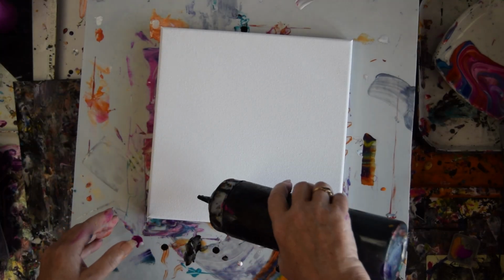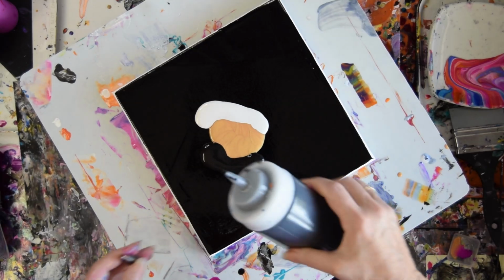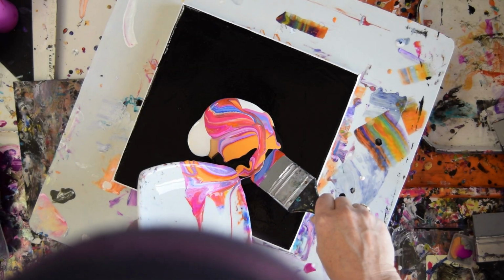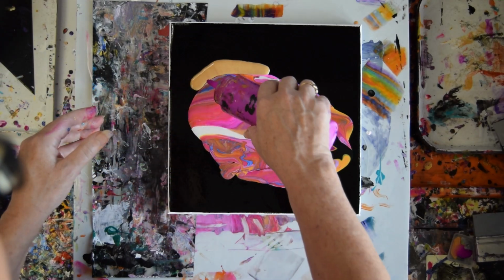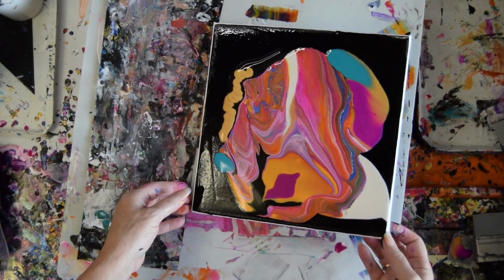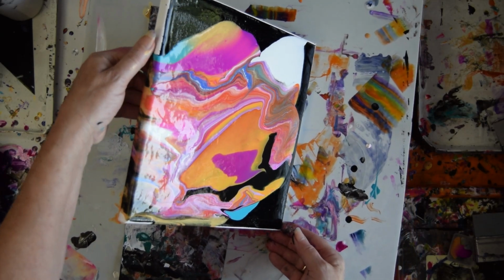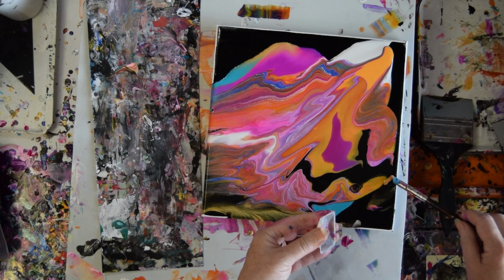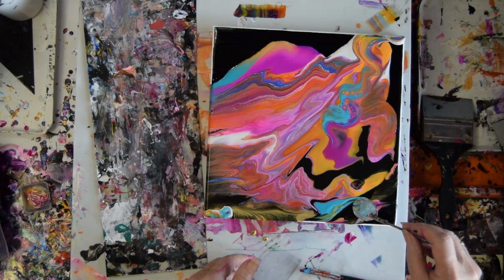Mind Blowing Paint Pouring Technique You Must Try! #10,045-4.23.25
#10,045 How I  Create Amazing Fluid Paintings using Transferred  leftovers 4.23.25

  I often use mostly Colourarte colors, many of which are no longer offered for sale publicly. Colourarte Colors abbreviations -Purely Pigments=PrPg -Primary Elements=P.E. (Pigment Powders) -Vivid Intense Acrylics V.I. Vivid Intense Fluorescents-listed-  Prizm Pours Colors-P.P. are now discontinued.
New Colors added are listed here. Rhapsody Rose-P.E.-Tickled Pink-PrPg-Yellow Orange custom-Dancing Fuchsia-PrPg-Vibrant Aqua-PrPg
Leftover colors-Water Lily-P.P.- Rhapsody Rose-P.E.
 Saffron-P.P.-Tangerine(custom Yellow Orange) Blue Belvet-P.P.-Frozen-P.P. Fandango-P.P.-Yellow Orange custom mix-Mystique-P.E.-Red Violet-VIF-Tickled Pink-PrPg-Orange Crush-P.P.Vibrant Aqua-PrPg-Dancing Fuchsia-PrPg
Meeden Brand Black glossAnita's Black Metallic
Dazzling White-Decoart
24c gold decoart

Cell activators are created with Aussie Floetrol and various paint brands and colors. The mix I use is (guestimated is fine) 50-50. Brands used are Amsterdam(black & white), Atelier(red-orange, Cobalt Turquoise, Phthalo Turquois, Silver), Master Touch (dioxazine purple) Purely Pigments( Dancing Fuchsia & a green mix of Sour Apple Vibrant Aqua-different ratio)& Pebeo also (rich gold ) mixed with Pebeo (iridescent gold)

 Recipes for mixing for general pouring and blooms.  Acrylic paints are combined with a colorless latex house paint "deep base" (Behr brand suggested ) as a pouring medium with additions of GAC 800 (25%) The GAC  helps it flow and prevents cracking when paint is left too heavy. I add Jo Sonja Gloss Varnish(a good squirt, estimated to be around 05% or less of the total volume). Use this medium as a pouring medium-base, to add colors or powders for blooms and general pouring methods.
Vivid Intense Acrylics V.I. Vivid Intense Fluorescents-listed- Acrylic paints other than Colourarte products are mixed with a 3/4 Floetrol and 1/4 GAC 800 as long as you are not attempting "blooms".

 Experimentation is suggested to find the color saturation preferred. Use this pouring medium for Mica Pigment powders also. Start with a small amount of medium and mix in color a bit at a time start with less, adding more color or medium as necessary mixing thoroughly. Mixing Colouarte's Purely Pigments, Vivid Intense, and Vivid fluorescent acrylics …all can be used to tint any brand acrylic color or create colors using straight colors to a pouring medium. To thin any mix I recommend Colouartes Arte Fluid. Which may still be available through Leslie Ohnstad.

 Every day I learn new things exercising my passion. I will never stop experimenting and am happy to share what I discover. I am Priscilla Batzell instinctive spontaneous painter of contemporary art.